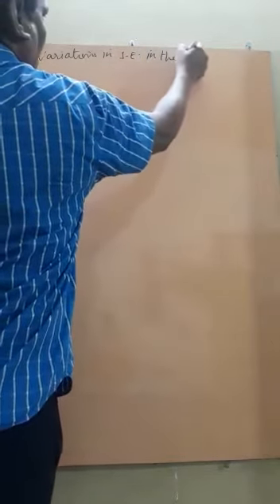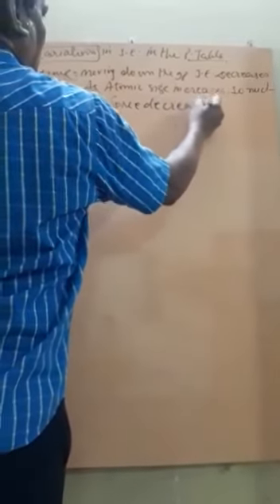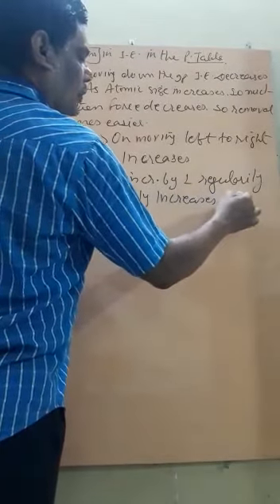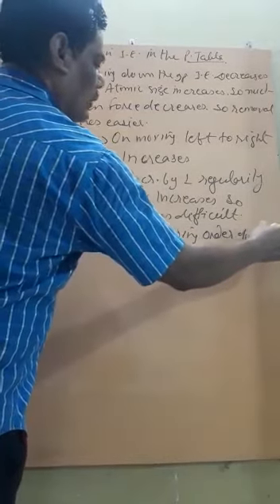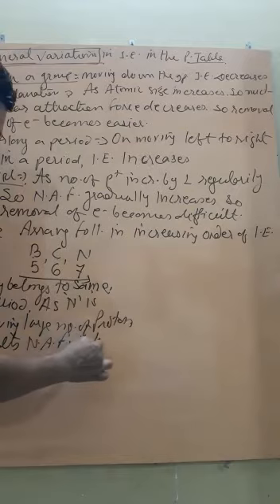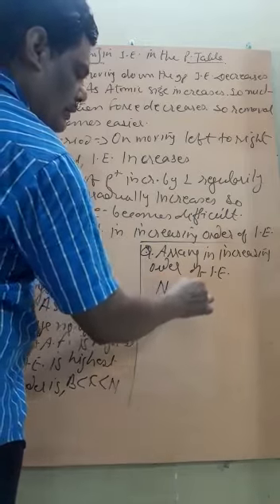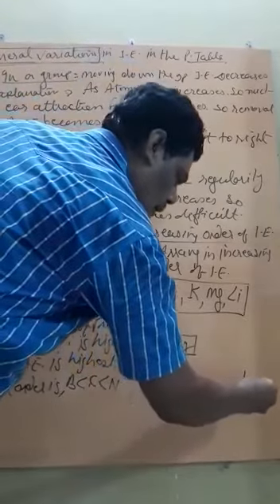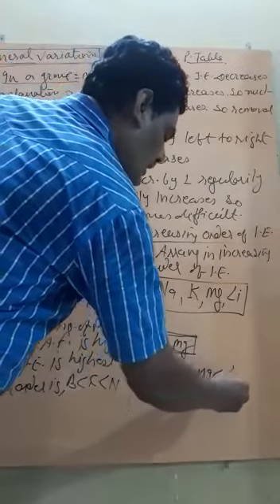Ionisation enthalpy conceptual contents